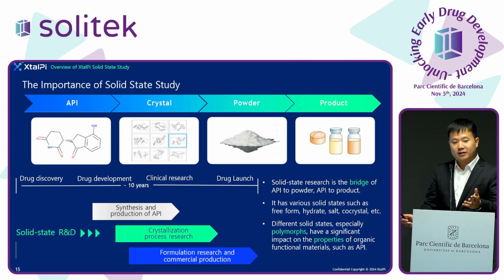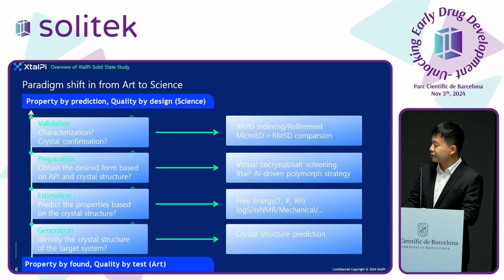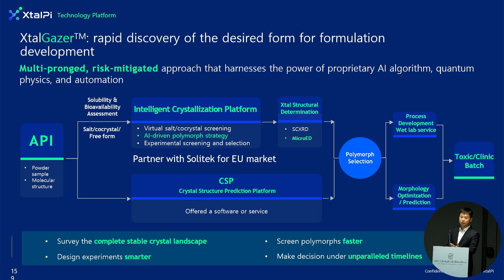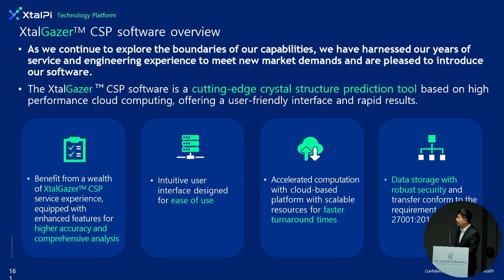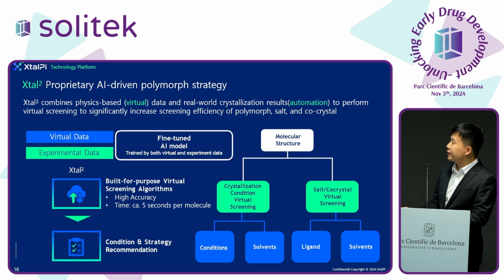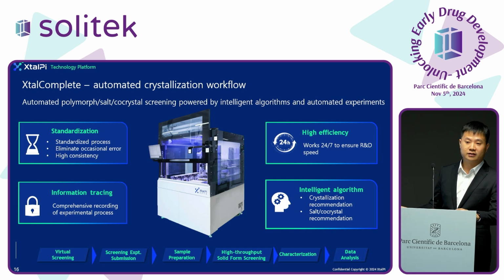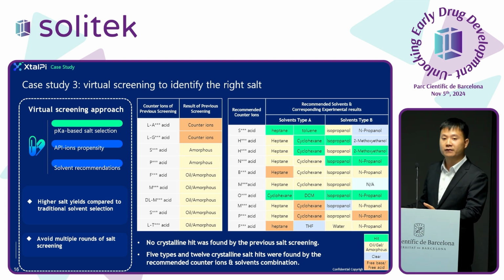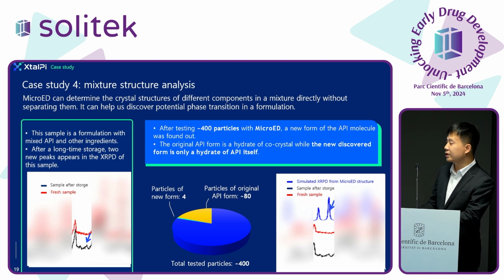Enhancing Solid State Solutions with AI | Dr. Shigang Ruan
Dive into the future of drug development with Dr. Shigang Ruan, Senior Director at XtalPi, Inc, as he unveils how rational design and structure-based analysis are revolutionizing solid state research. Presented at the November 2024 "Unlocking Early Drug Development" symposium at the Parc Científic de Barcelona, this talk details XtalPi's innovative approach to optimizing solid forms through an AI-driven crystal structure prediction platform.

Discover how combining traditional physical models with data-driven strategies enhances polymorph screening, improves experimental efficiency, and streamlines process development—from molecular design to scalable production.

📍Parc Científic de Barcelona
c/ Baldiri Reixac, 10-12
08028 Barcelona

_Solitek - Solid Technologies SL, your partner crystallization, solid state and preclinical drug development services_